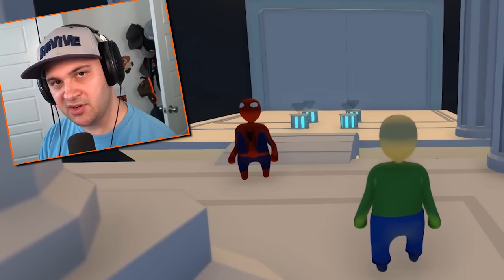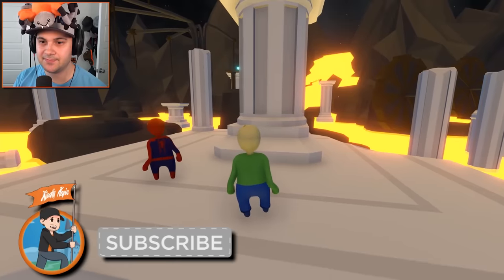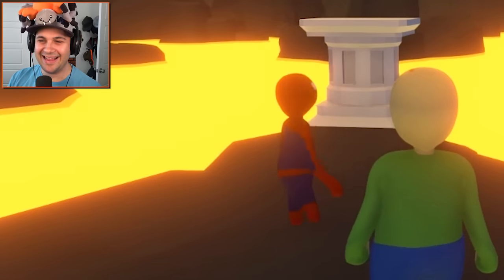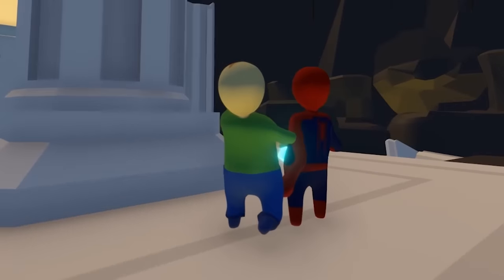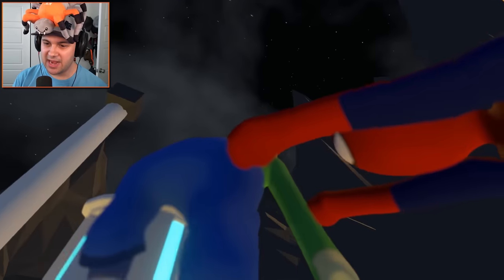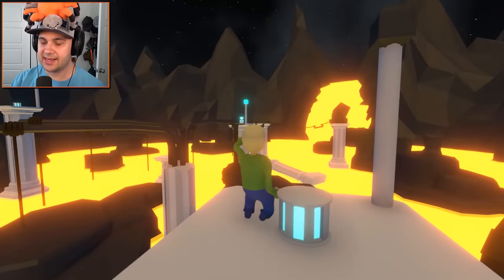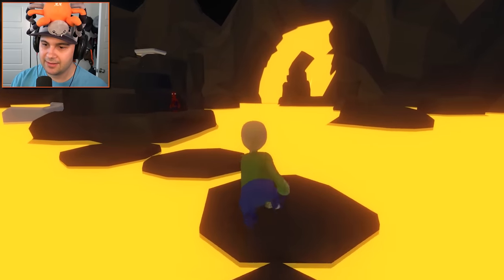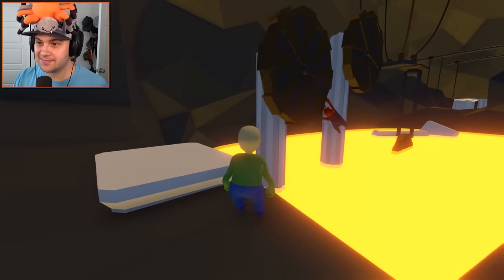BALDI & SPIDERMAN TRAPPED INSIDE A VOLCANO?! | Human Fall Flat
BALDI & SPIDERMAN TRAPPED INSIDE A VOLCANO?! | Human Fall Flat | Kindly Keyin

Human Fall Flat Gameplay Details:

Discover the funniest cooperative physics-based puzzle-platformer!
In Human: Fall Flat you play as Bob, a wobbly hero who keeps dreaming about surreal places filled with puzzles in which he’s yet to find the exit. Exploration and ingenuity are key, challenge your creativity as every option is welcome!

Bob is just a normal Human with no superpowers, but given the right tools he can do a lot. Misuse the tools and he can do even more!

The world of Human: Fall Flat features advanced physics and innovative controls that cater for a wide range of challenges. Bob’s dreams of falling are riddled with puzzles to solve and distractions to experiment with for hilarious results. The worlds may be fantastical, but the laws of physics are very real.
FEATURES:
ONLINE MULTIPLAYER UP TO 8 PLAYERS
Fall into or host private/public lobbies with your friends and watch Bob fall, flail, wobble and stumble together. Need a hand getting that boulder on to a catapult, or need someone to break that wall? The more Bob the more Mayhem!
THE WOBBLY ART OF PARKOUR
Direct and complete control of Bob. Nothing is scripted and no limits imposed. Bob can walk (kinda straight), jump, grab anything, climb anything, carry anything.
LOCAL CO-OP
Play with a friend or a relative in split-screen, work together to achieve any task or spend an hour throwing each other about in the craziest ways possible.
CUSTOMISATION
Paint your own custom Bob, dress him with silly suits or even import your face onto his via webcam.
SURREAL LANDSCAPES
Explore open-ended levels which obey the rules of physics. Interact with almost every available object in the game and go almost everywhere - like playground of freedom.
UNLIMITED REPLAY VALUE
Fall into Bob's dreams as many time as you want, try new paths and discover all secrets. Think outside of the box is the philosophy!

Fall into Bob's dreams and see how are your catapulting skills!